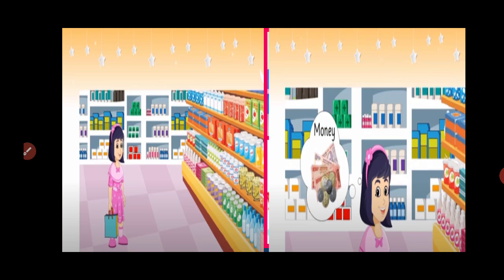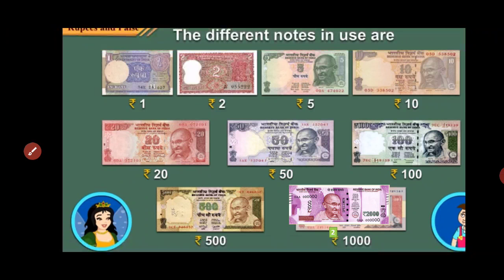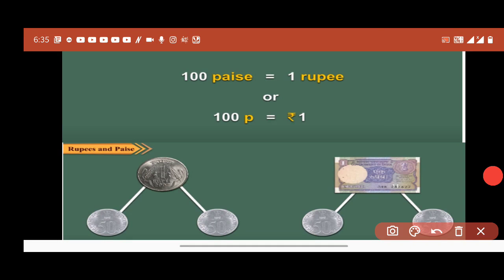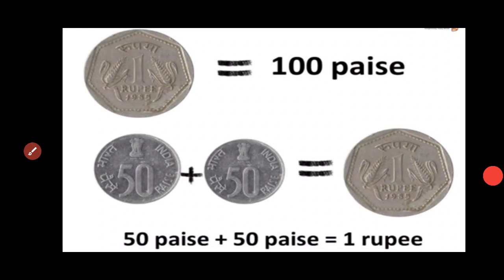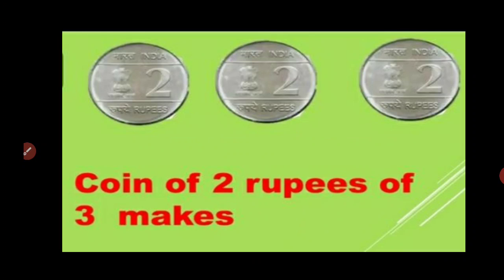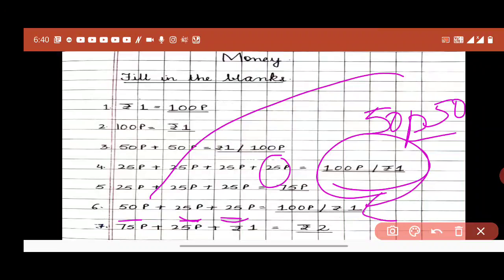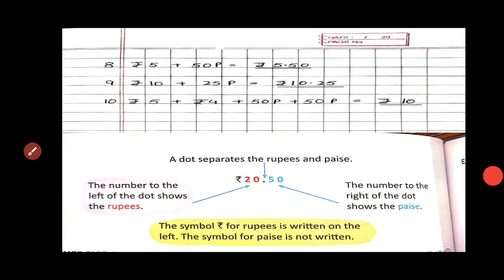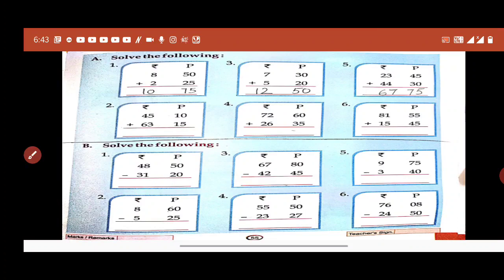Class 2• Money